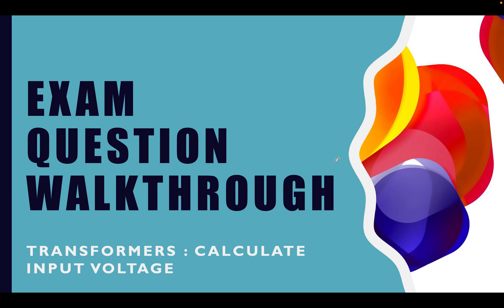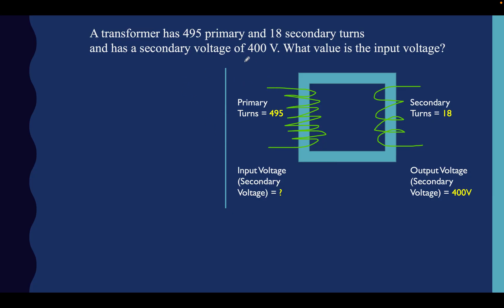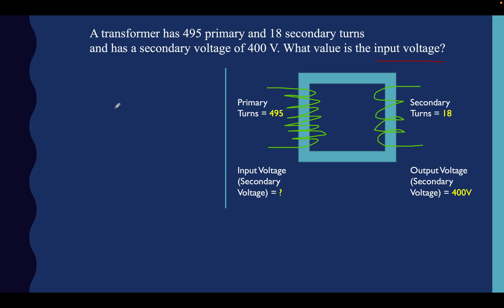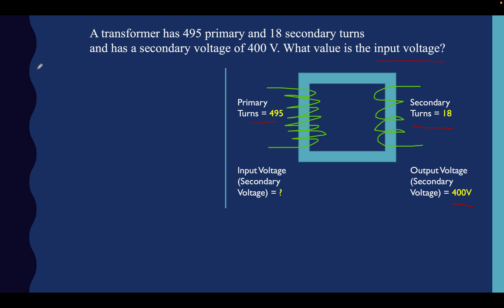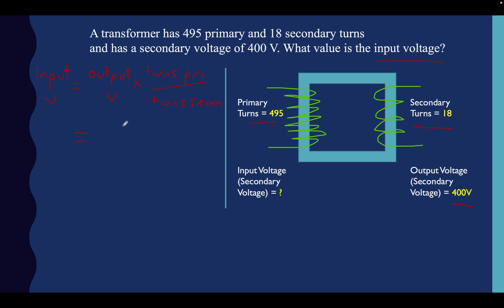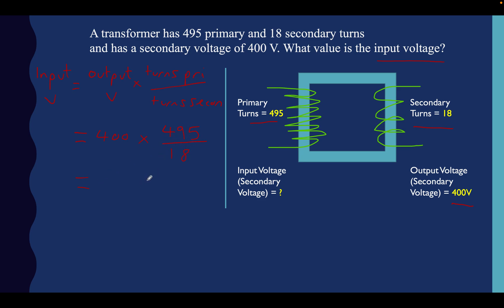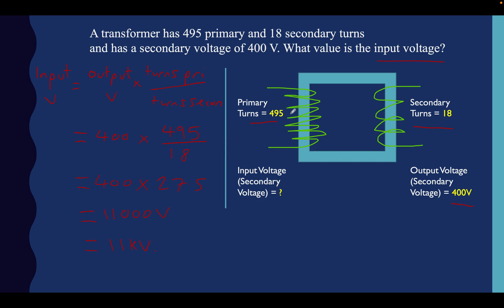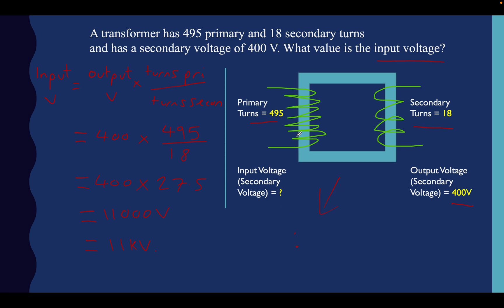Transformers - How to calculate the input voltage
A walkthrough how to calculate the input voltage of a transformers. This is part of a series of videos about transformers.